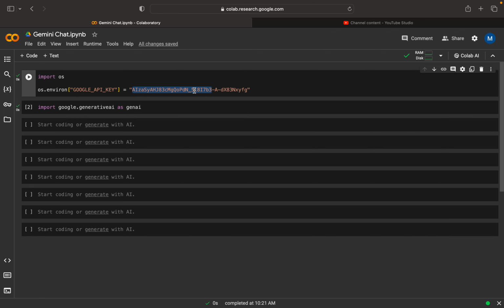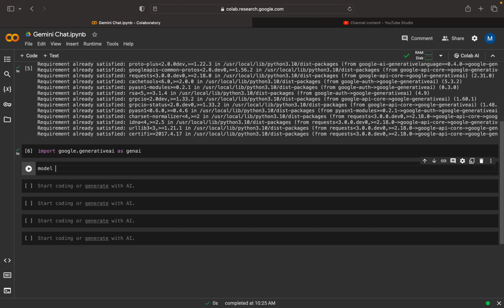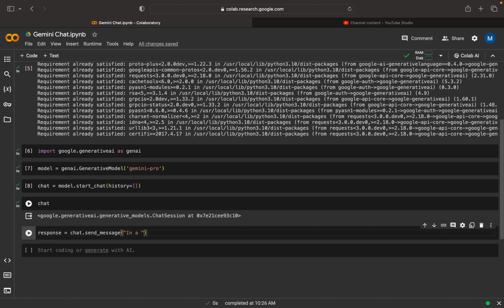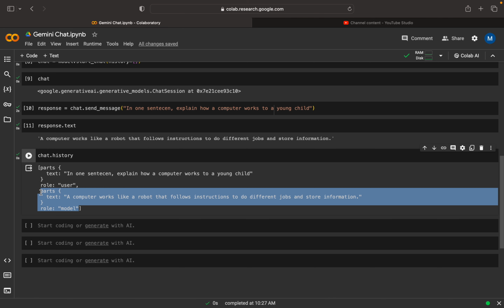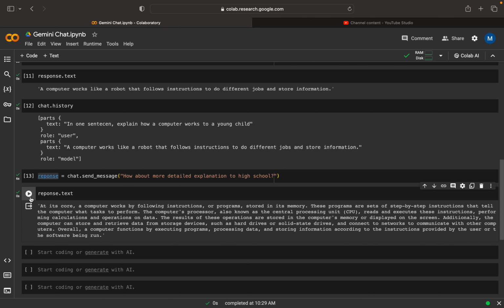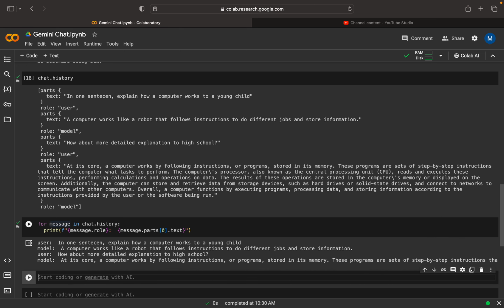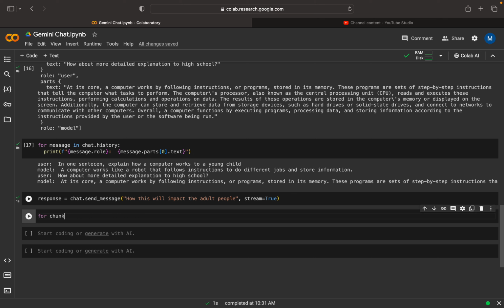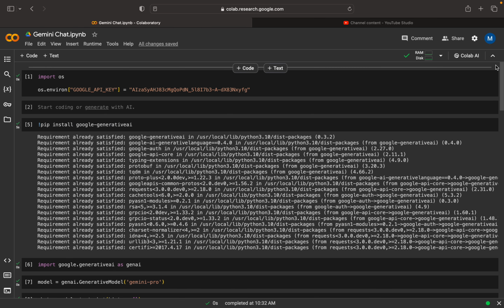Google Gemini Tutorial - Gemini Chat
Tired of one-off interactions with AI?  Join the conversation with Gemini, a powerful language model from Google that lets you have natural, back-and-forth chats just like talking to a friend!

Here's what makes Gemini unique:

Multi-turn conversations: Ask follow-up questions, change topics, and build upon previous statements. Gemini keeps track of the context, making your interactions meaningful and engaging.
Simplified conversation management: No need to manually store chat history! The built-in ChatSession class handles everything, letting you focus on the conversation itself.
More than just text: While Gemini excels in text-based chats, it's also being trained to understand and respond to different modalities like code, audio, and images in the future.
Whether you're looking for:

An AI to bounce ideas off of
A conversational partner to explore topics with
A helpful assistant who remembers past requests
Gemini is your perfect match!

Ready to experience the future of AI conversation?

Additional Tips:

You can personalize the description further by mentioning specific examples of how viewers can use Gemini for their needs.
Consider incorporating timestamps in your video to link specific parts to the description.
Encourage viewers to engage in the comments with their own thoughts and experiences.
I hope this helps you craft a compelling YouTube description for Gemini!